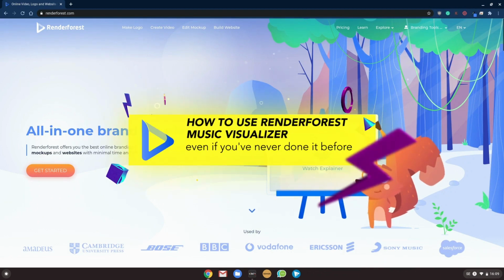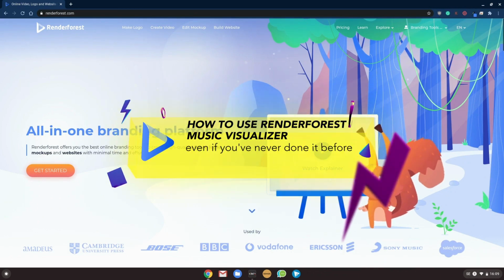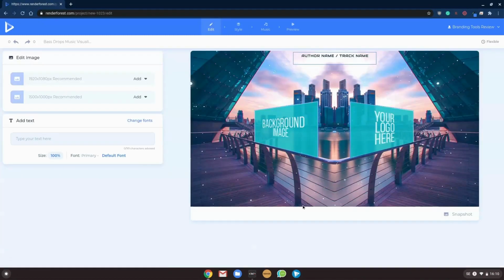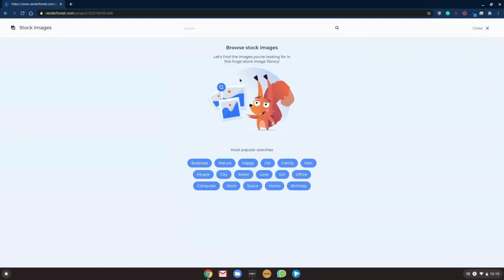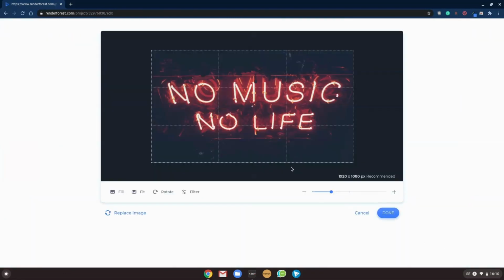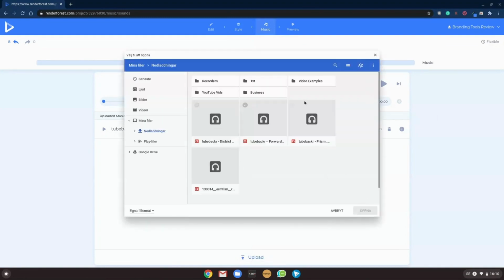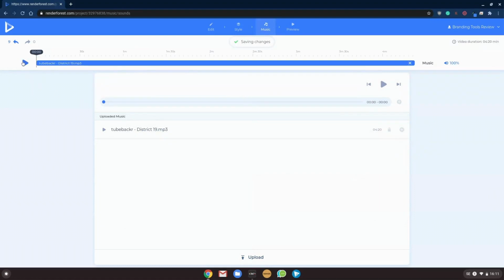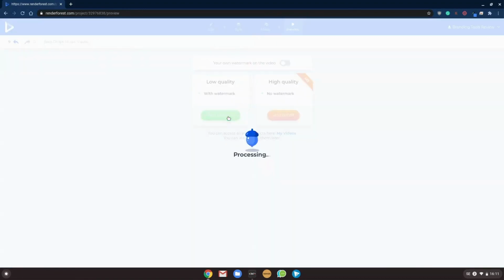How to use Renderforest music visualizer even if you've never done it before